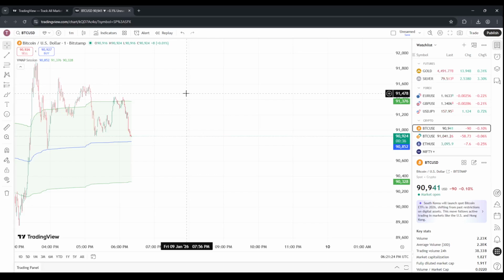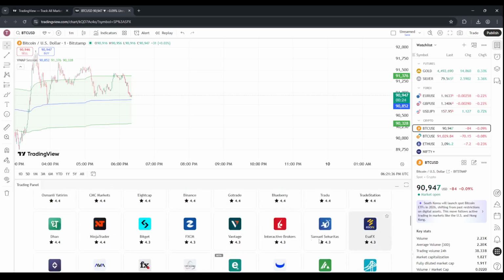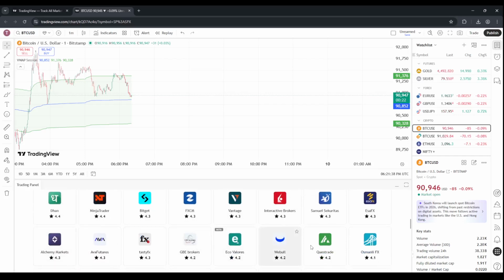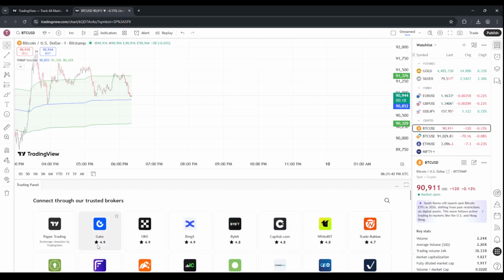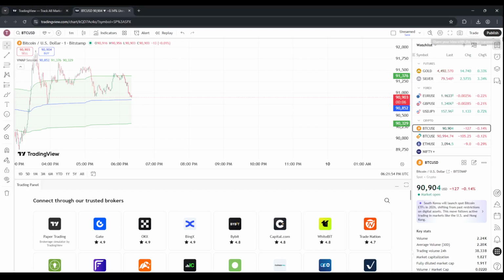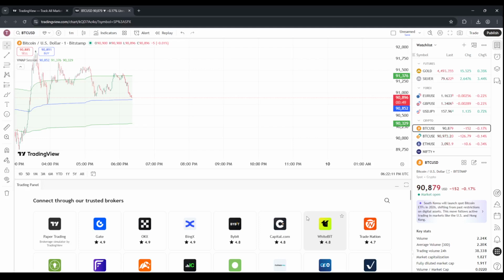How To Login Broker Account In Tradingview 2026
Do you want to execute trades directly from your charts without constantly switching back and forth between your analysis and your broker's platform? In this video, I show you exactly How To Login Broker Account In TradingView 2026.

I will walk you through the "Trading Panel" tab located at the very bottom of the TradingView interface. I will show you how to expand the list by clicking "See all brokers" to find your specific provider, whether it's Oanda, TradeStation, or others. I will then demonstrate how to click "Connect," enter your brokerage credentials in the secure popup window, and verify your connection by checking that your account balance and open positions appear instantly on your screen.